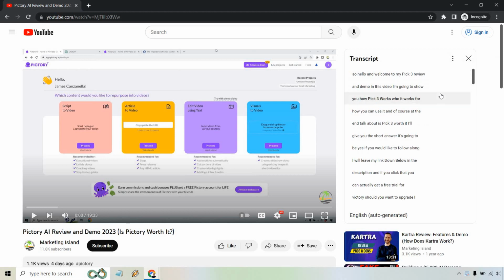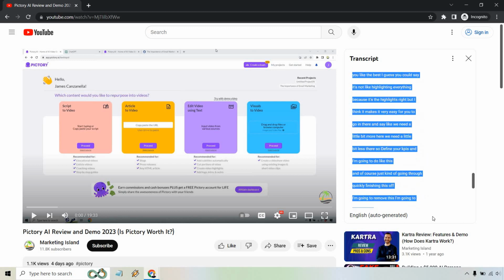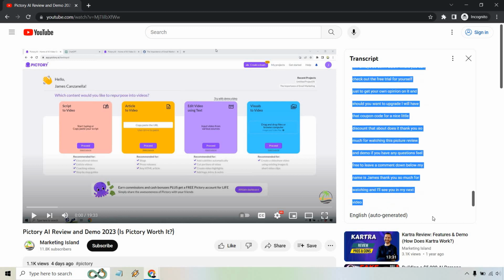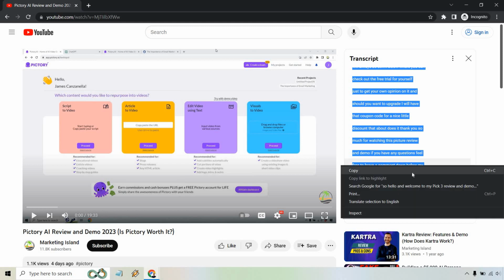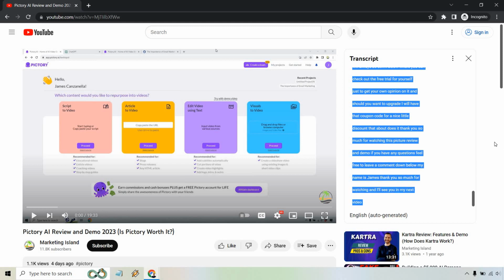How To Get Transcript From YouTube Video (YouTube Transcript To Text)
How To Get Transcript From YouTube Video

In this video, we'll show you how to get a transcript from a YouTube video. This is a great way to backup your video and keep track of the content you've shared with your viewers.

If you've ever had a question about what was said in a YouTube video, or if you just want to see the transcript for yourself, then this video is for you! We'll show you how to get the written transcript of a YouTube video, so that you can read and understand every word of your video. Watch and learn how to get a transcript from a YouTube video in under a minute.